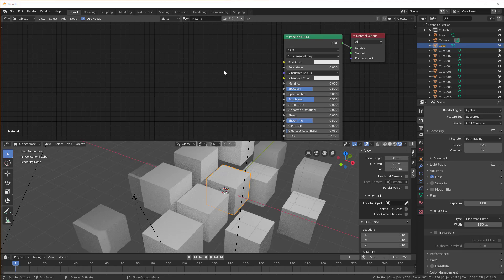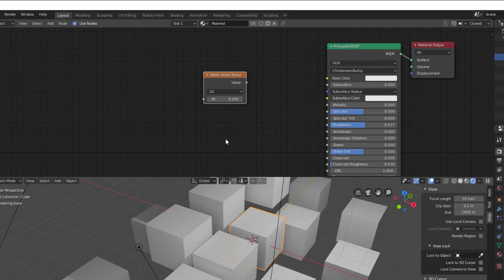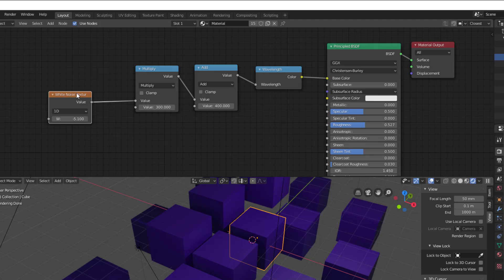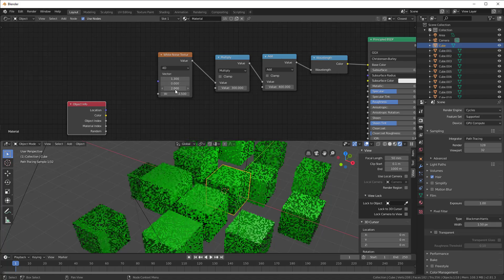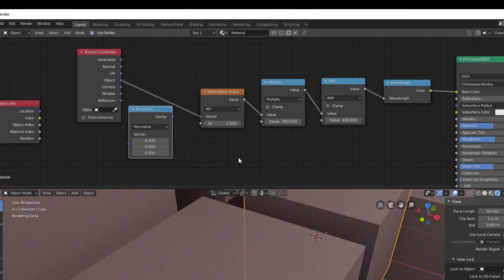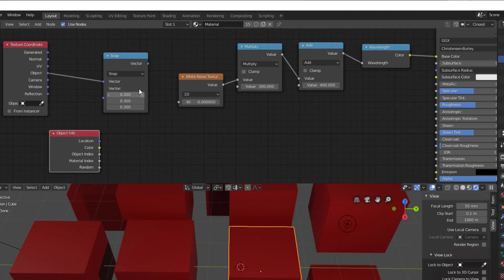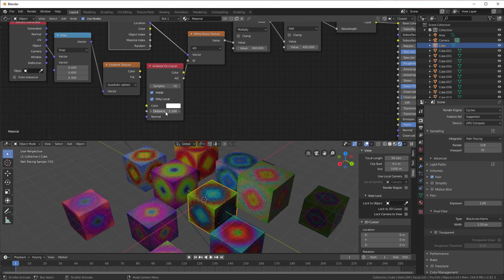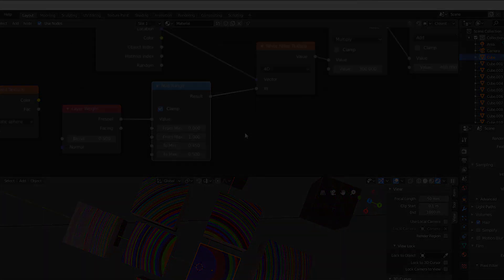Blender 2.81, the future nodes.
Going through "White noise" texture node, enhanced "vector map" and "map range" nodes that all are new things coming in 2.81.
I will not go through the new D-noise since I feel that it is covered already on other places.